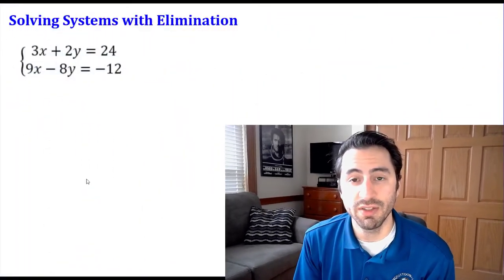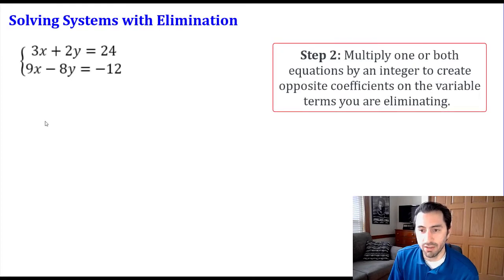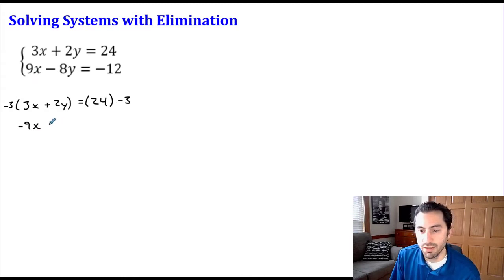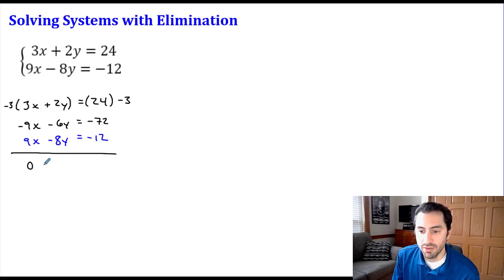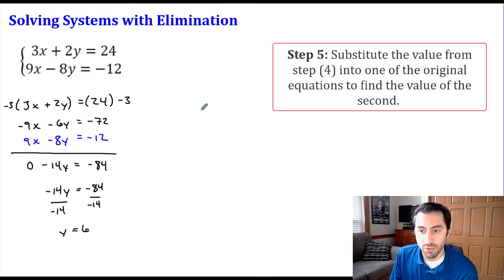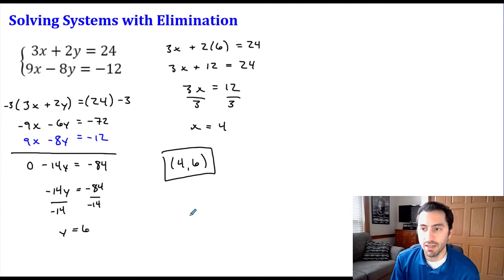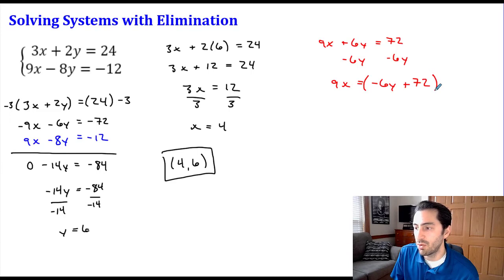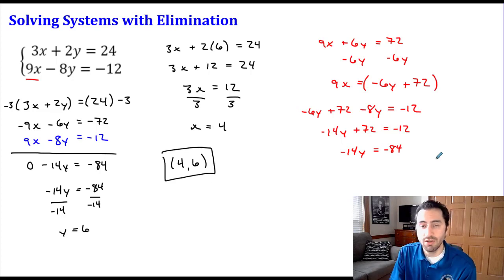Solving Systems of Equations with Elimination - College Math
How to solve a system of equations using elimination.